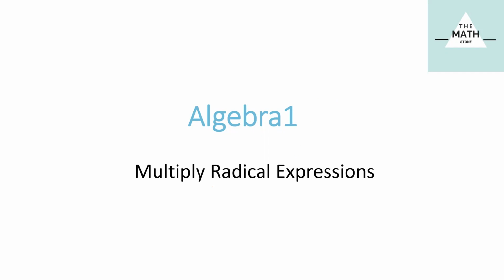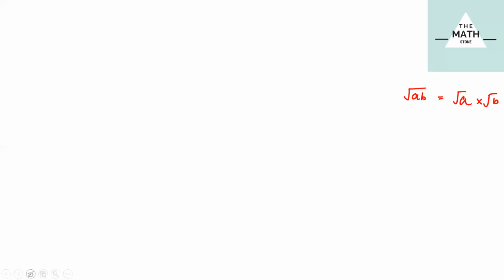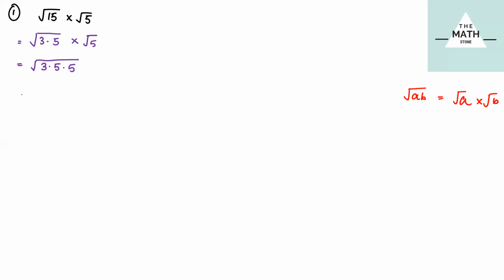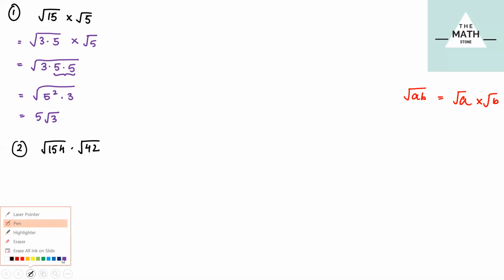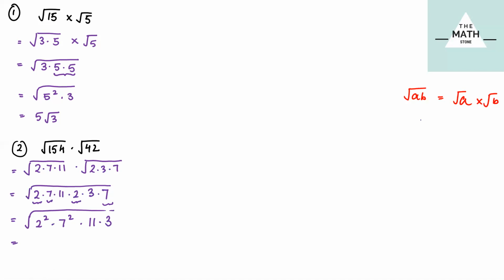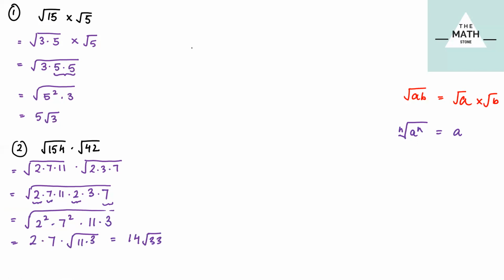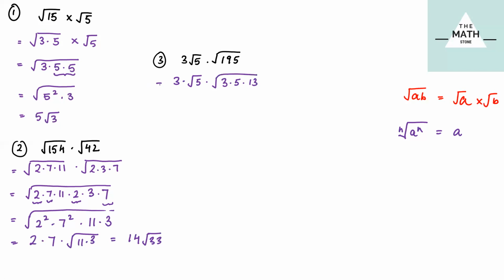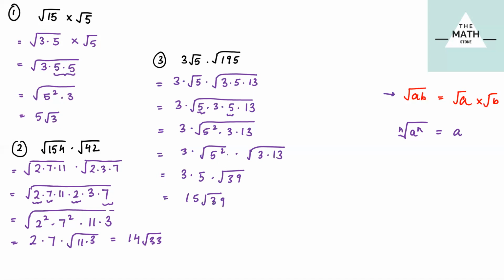Multiply Radicals | Multiply Square Roots | Rules for Radicals Multiplication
Related Queries -

how to multiply radicals
radicals
multiply radical expressions
multiply radicals
how to multiply radical expressions
multiplying radicals
radical expressions
simplifying radicals
how to multiply two radicals
how to multiply radicals expressions
box method multiply radicals
multiplying two radical expressions